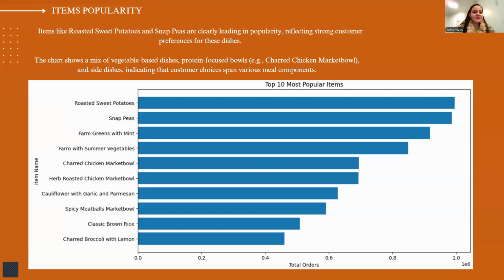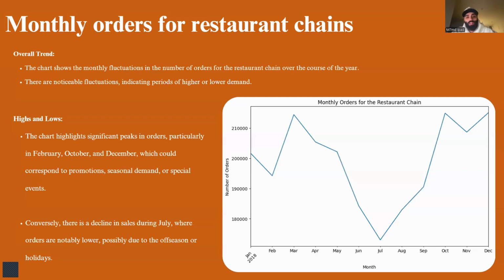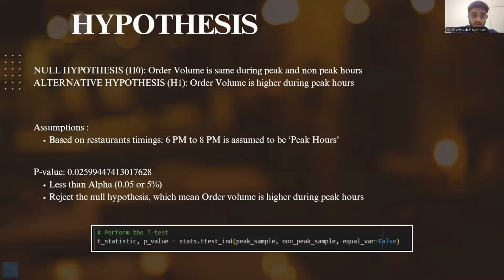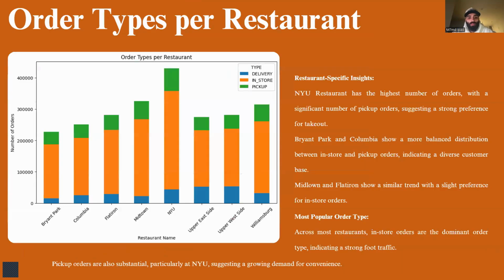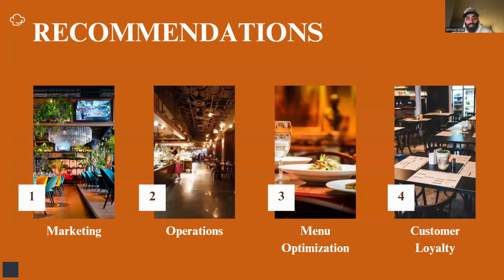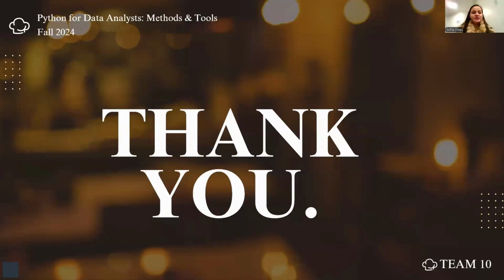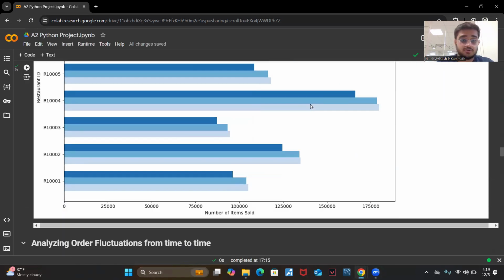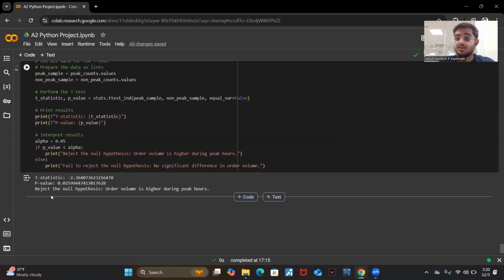Team 10: A2 Team Assessment - Python for Data Analysts: Methods & Tools